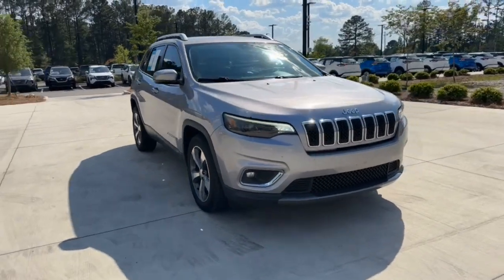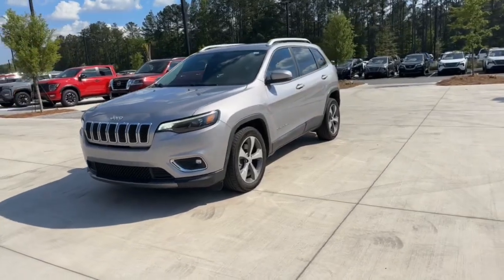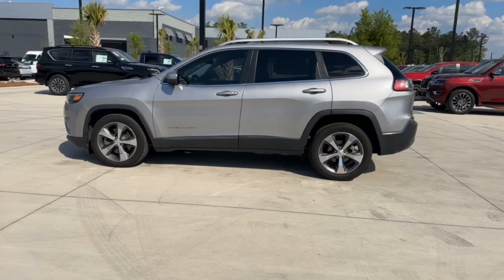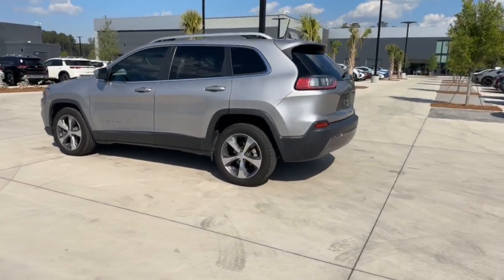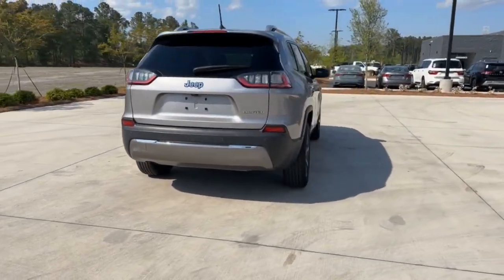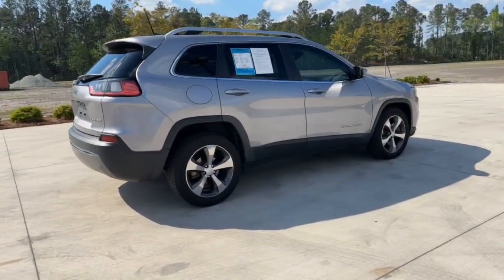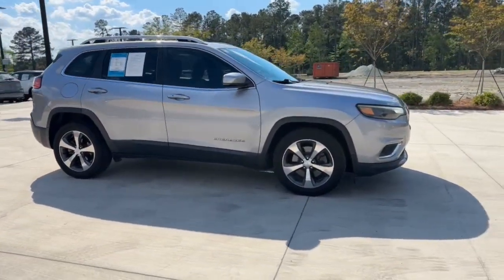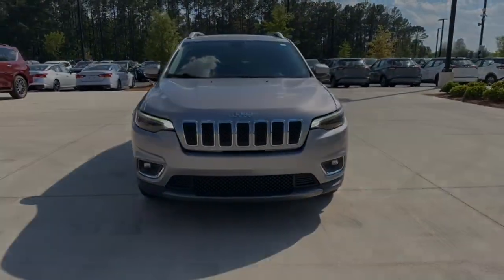2020 Jeep Cherokee Limited SC Summerville, Goose Creek, North Charleston, Charleston, Moncks Co...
Pre-Owned 2020 Jeep Cherokee Limited available at Hudson Nissan of Summerville located in 370 Holiday Drive , Summerville, SC, 29483. Servicing the  Summerville, Goose Creek, North Charleston, Charleston, Moncks Corner area.
Please mention the stock TLD552214 when you contact the dealership for this vehicle.

Get acquainted with the  2020  Jeep Cherokee.  Explore your world with confidence in the Cherokee. Its premium features keep you comfortable while its rugged capability takes you wherever the road -- or trail -- leads. The following are some of this vehicles highlighted options: Heated Steering Wheel
, Apple Carplay®/Android Auto®, Touchscreen Infotainment System, Keyless Entry, Satellite Radio, Power Passenger Seat, Back-Up Camera, Power Liftgate, Heated Mirrors, Fog Lamps. Hit the trail in comfort and refinement in the  Cherokee. Test drive it today.